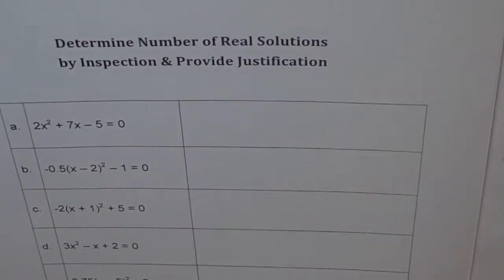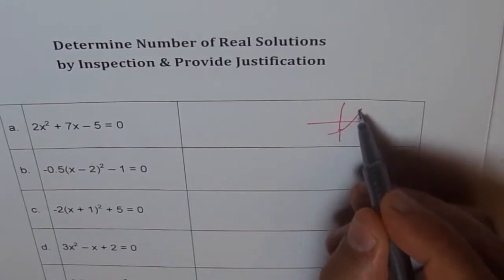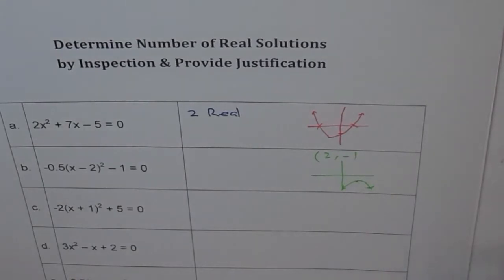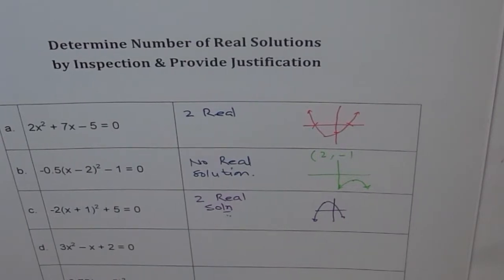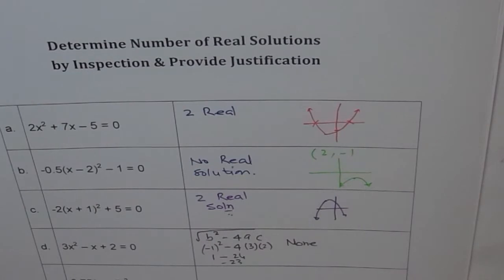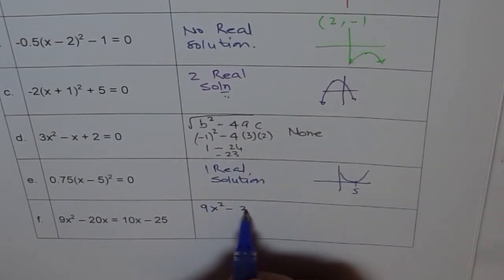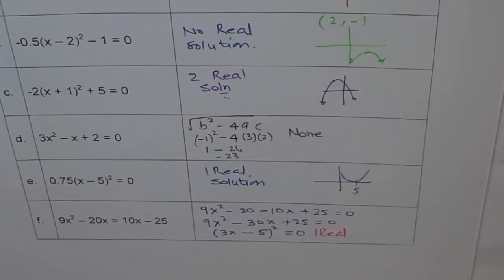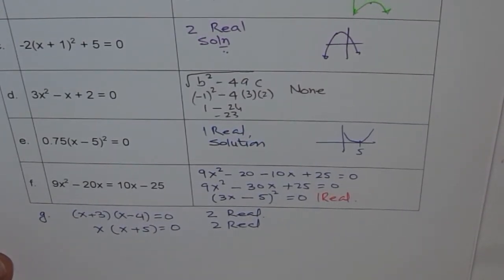Number of Zeros in Quadratic Function by Inspection